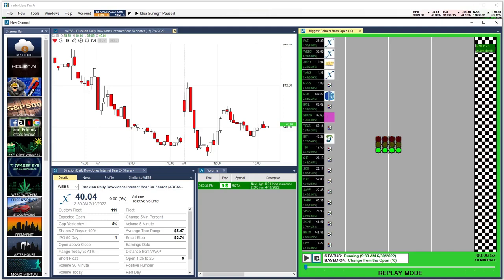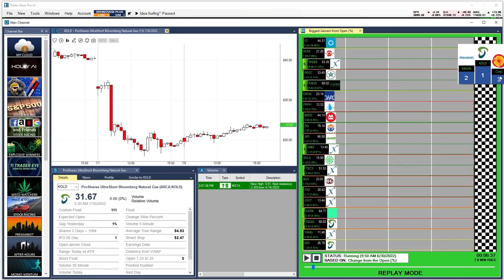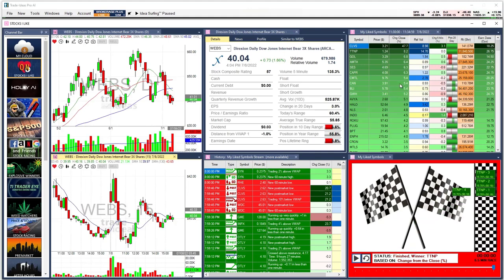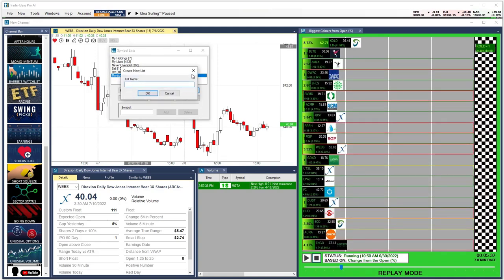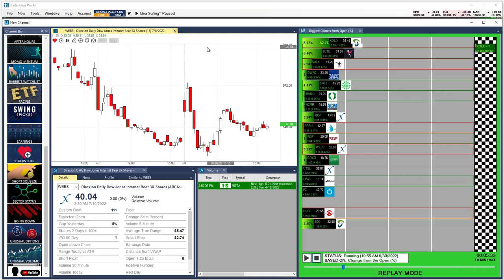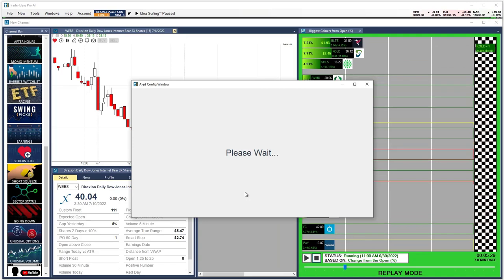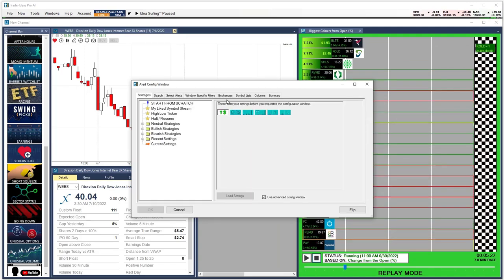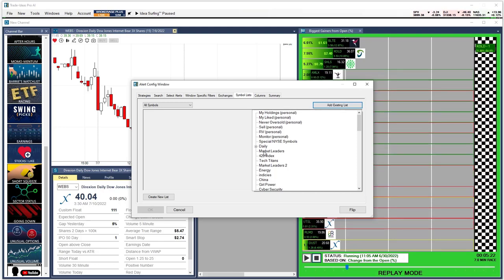How to use the Race Replay for Market Research & Prep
The TI stock race not only excels at catching profitable moves in real-time it is also a very useful research and preparation tool.

By switching to replay mode, I can effortlessly recap entire trading days in just a few minutes.

All I need to do is right-click into the race window, and select Show Race Setup.

Here, I’ll head straight to the Replay section, and select a Time period from the dropdown. If I have specific dates in mind, I select the option, Custom, which will bring up the Replay from, and the Replay Too fields.

I’ll enter 9:30 am on the 30th of June as my starting date, and 4:30 pm as my end date.

One minute of replay reflects one whole trading hour, so in under 7 minutes, I know all the happenings.

That’s it, now I simply press the Replay button, sit back, and watch the past market action unfold.

As the race progresses, the status field will show the display time, as well as the filter, which the race is based on.

On the bottom right-hand side, you can see how much time is left until the end date will be reached, as well as the total run-time.

The winner will be named at the finish line, and a click on it will reveal the second and third place.

Taking a closer look at promising stocks during the race is easy. I simply click on the ticker, and it will show up in my symbol-linked chart and single stock window.

From there, I have two options to create watchlists on the fly.

Every chart has a heart icon in the top left-hand corner, that will turn red when clicked.

Every stock marked with a red heart, will be listed in the My Liked Symbol List, which can easily be accessed from the Stocks I Like Channel of the Channel Bar.

This Channel has pre-built Alert and Top List Windows, as well as a dedicated race, enabling you to easily monitor all your red-heart stocks.

Another option to create a watchlist is the Send Too Feature.

Right-click into your chart, select Send XYZ , and then either choose an existing Symbol List, or create an entirely new one, by selecting, Manage Symbol Lists.

You can then point any of your scans at a specific, or multiple of these watchlist.

Simply right-click into your scan, open the Config Window, then head to the Symbol Lists Tab, and select your symbol lists.

For in-depth tutorials about our My Liked feature, the Send-too feature, as well as our Symbol Lists feature,

Here, use the search tool to head straight to the relevant section.